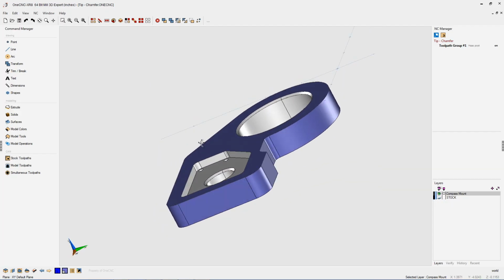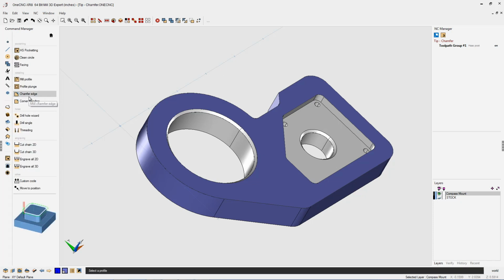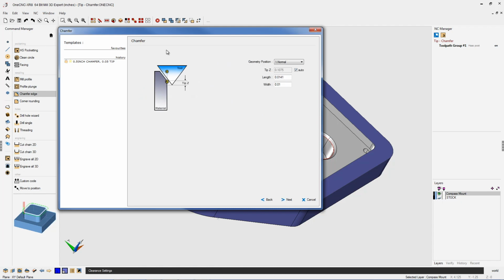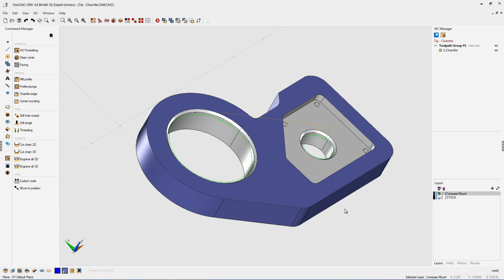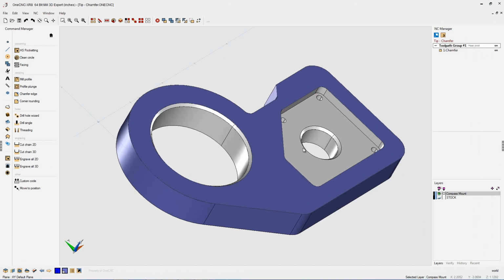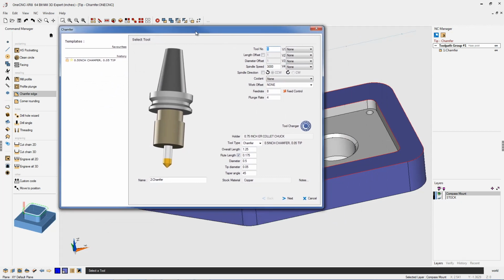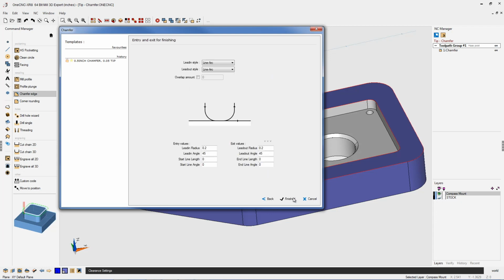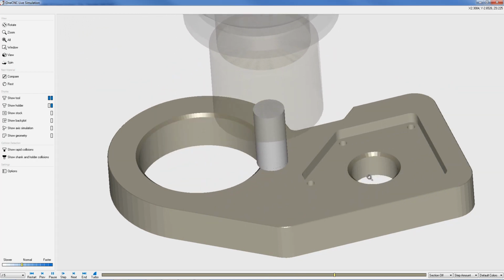OneCNC Multiple Level Chamfer - Tip 94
This video is about OneCNC Multiple Level Chamfer - Tip 94. OneCNC is faster, smarter & more capable than ever. If you’re ready to upgrade your shop, check out the What’s New video for our latest OneCNC features. As one of the most popular CAD/CAM software in the world we like to keep our users informed. Be part of the growing global community at OneCNC and let us help you shape the future of manufacturing.